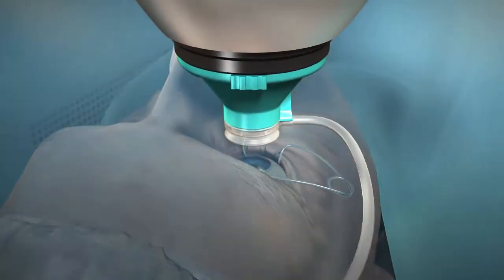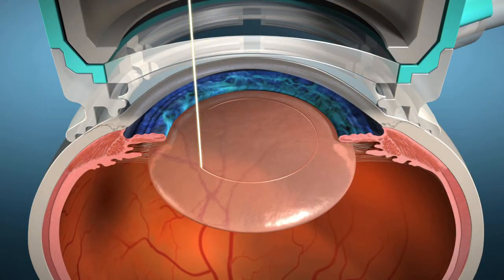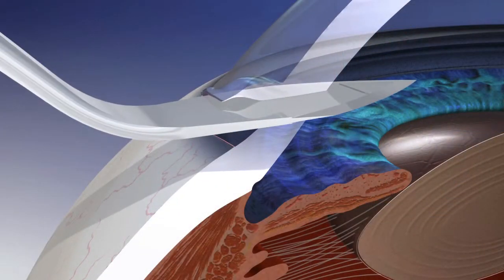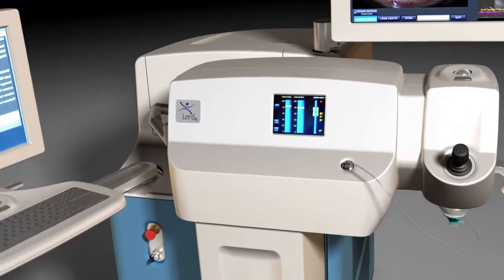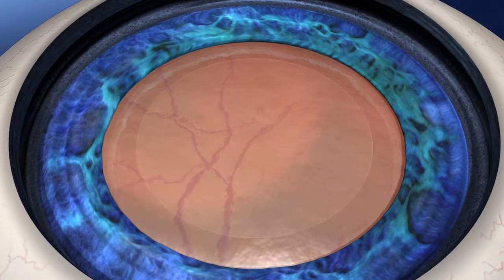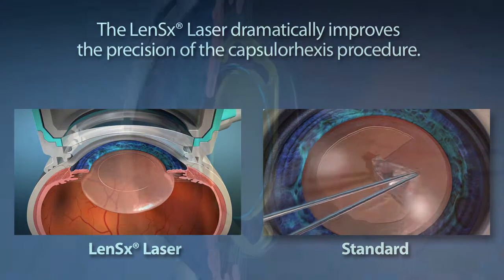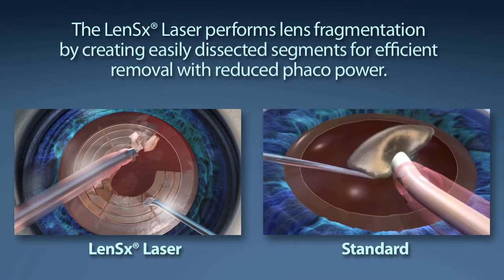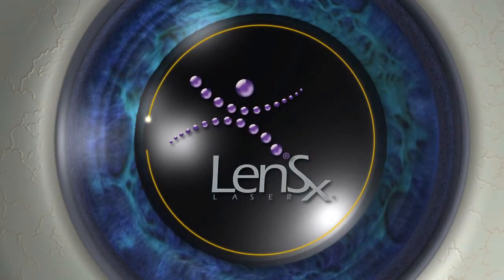LenSx vs Standard Phaco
The following is an in depth animation video describing the difference between LenSx & Standard Phaco.